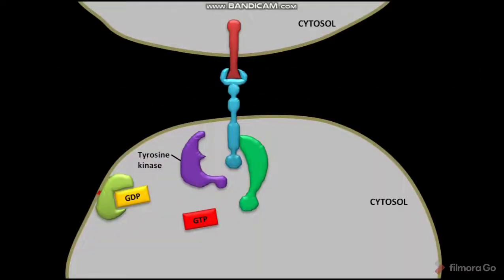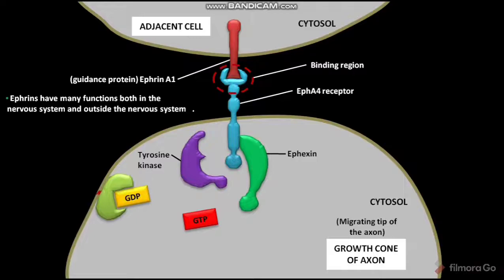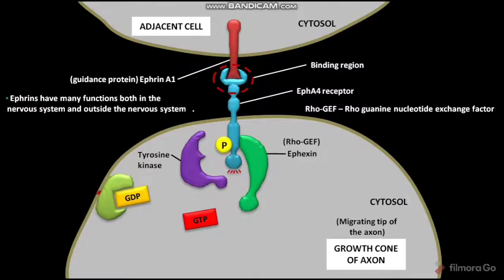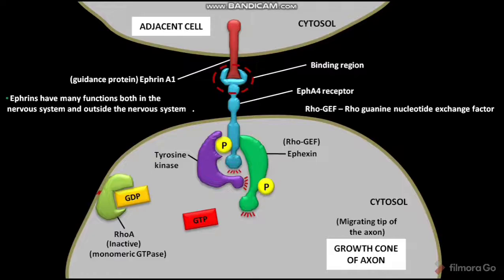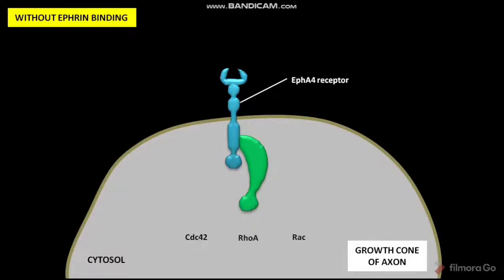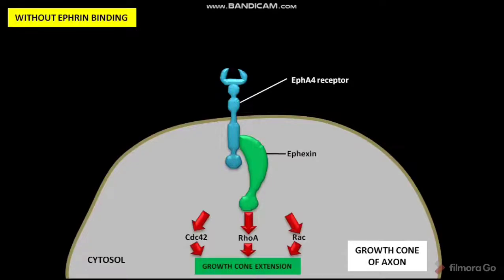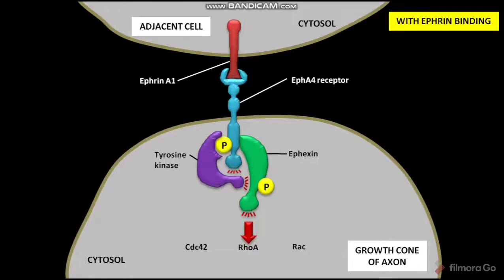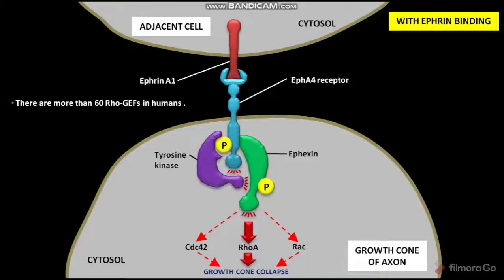Growth cone collapse mediated by Rho family GTPases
In this video we have discussed about the growth cone collapse mediated by Rho family GTPases .